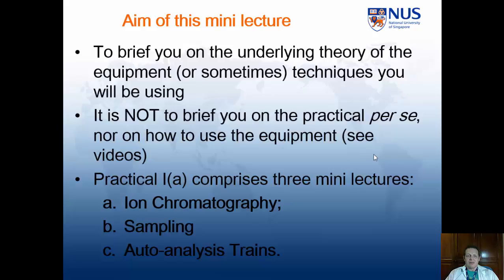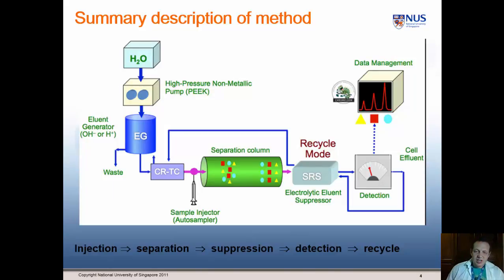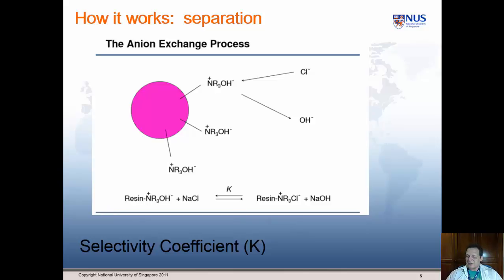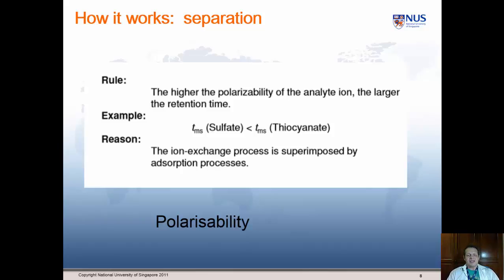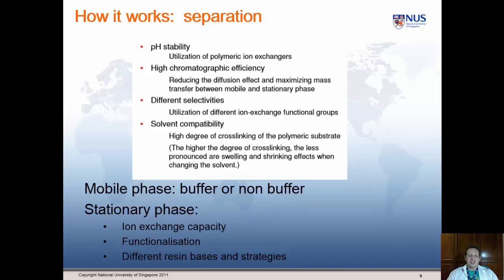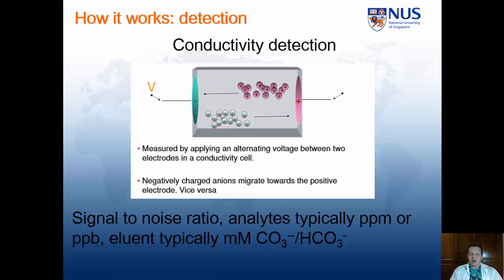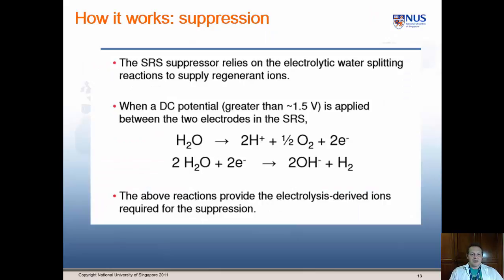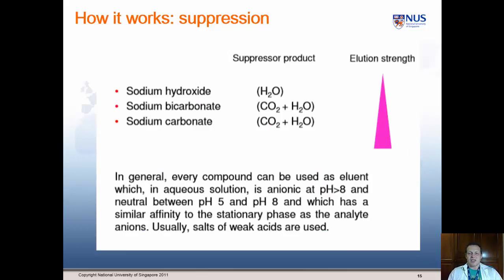CM3292 Ion Chromatography MEL v1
Expt 1a mini eLecture on Ion Chromatography